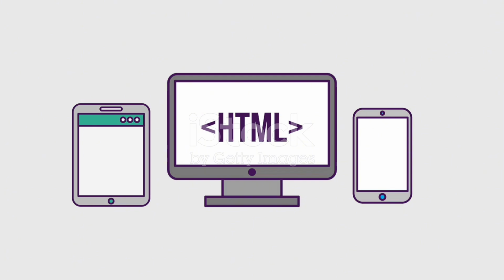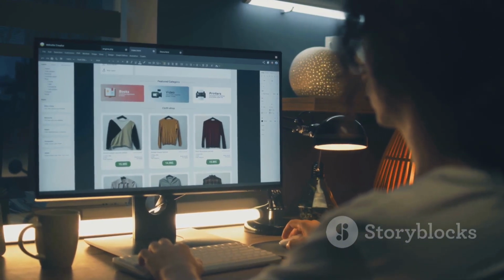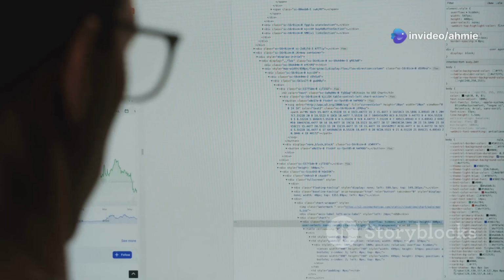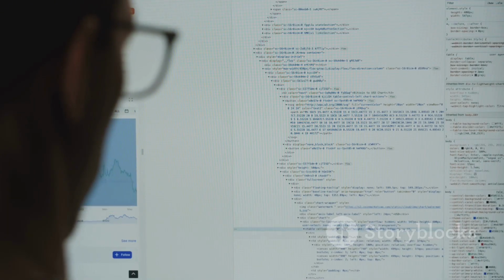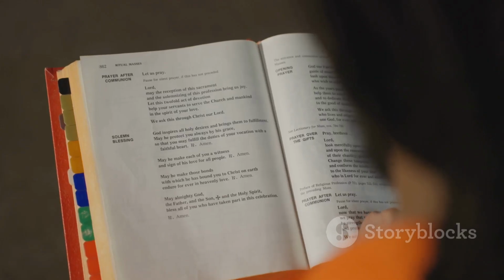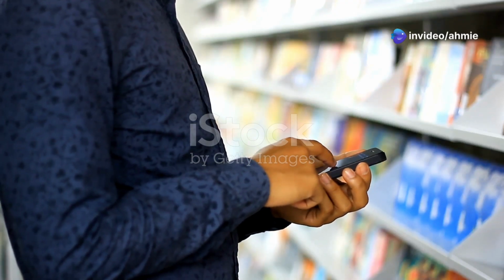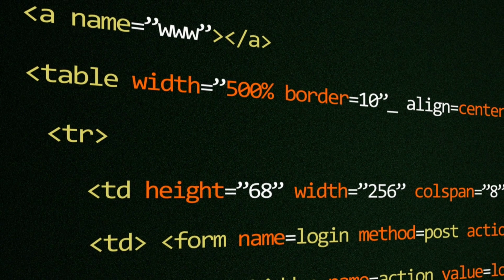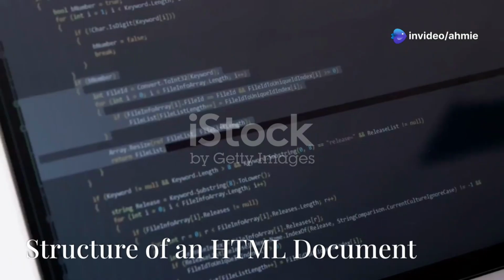History of HTML , tags , elements and attributes explained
This create by Invideo AI

Join us on an enlightening journey through the fascinating history of HTML! 📜 Explore how this foundational web language has evolved over the decades, from its inception by Tim Berners-Lee to the modern-day HTML5. In this video, we dive into the essential components of HTML, including tags, elements, and attributes, and explain their significance in web development. Whether you're a beginner or looking to refresh your knowledge, this video has something for everyone!

🔍 Topics Covered:
1. Introduction to HTML - Understand what HTML is and why it's crucial.

2. History of HTML

3. HTML Tags and Elements - Learn about the building blocks of HTML.

4. HTML Attributes - Discover how attributes enhance elements.

5. Modern HTML - Explore the features of HTML5 and its current applications.